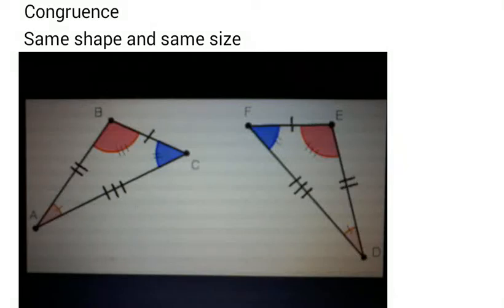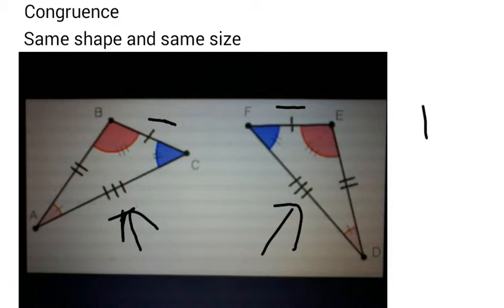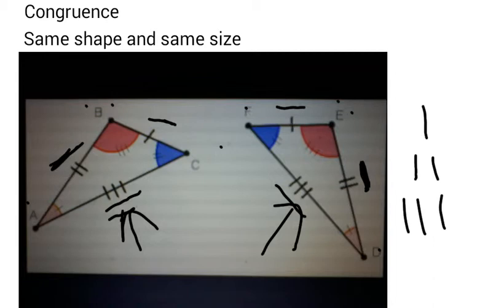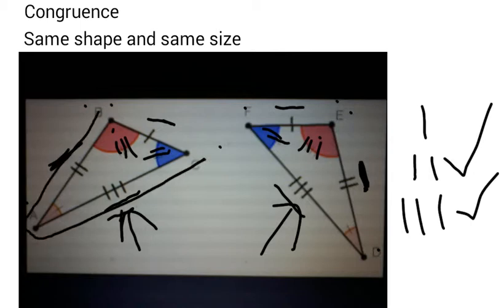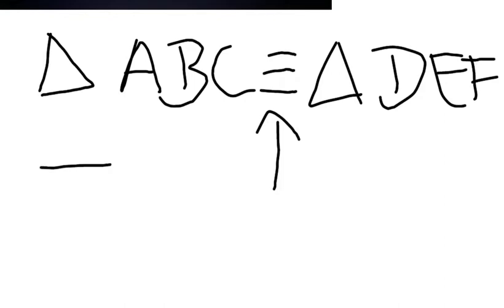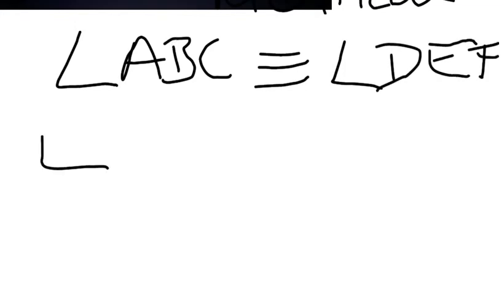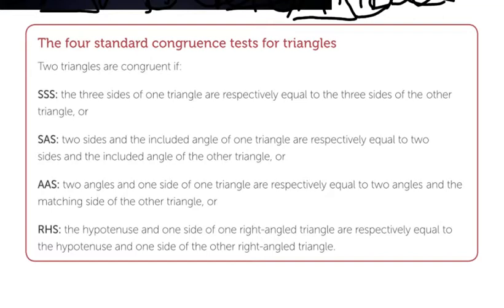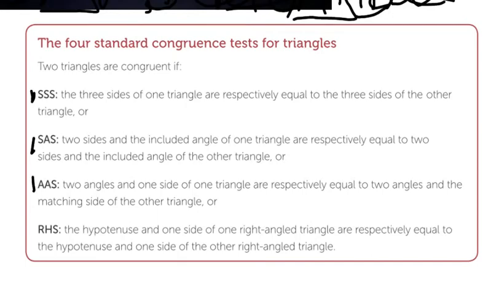Screencast 1 MAC 1901 A2